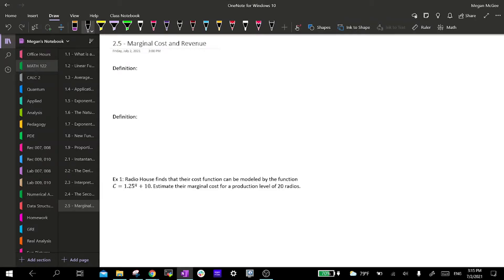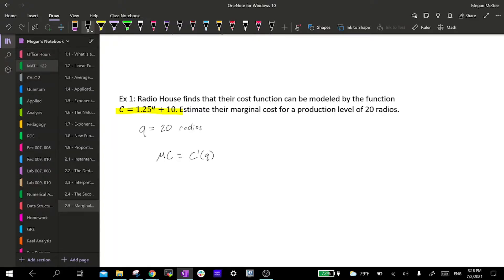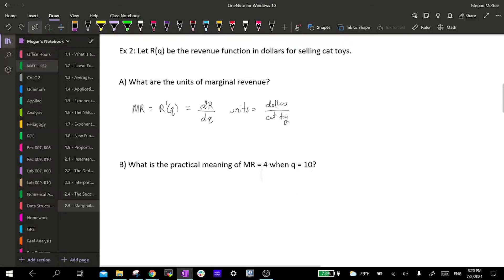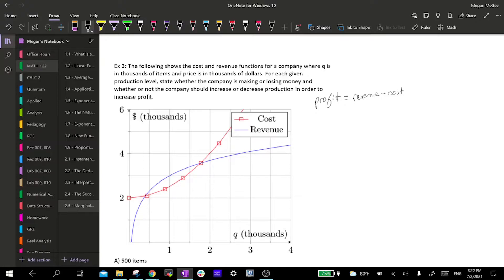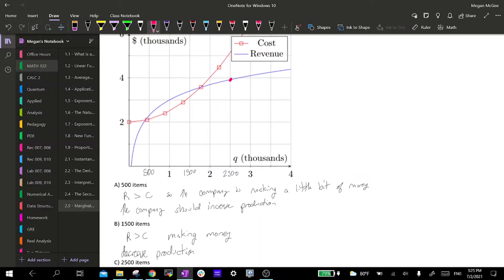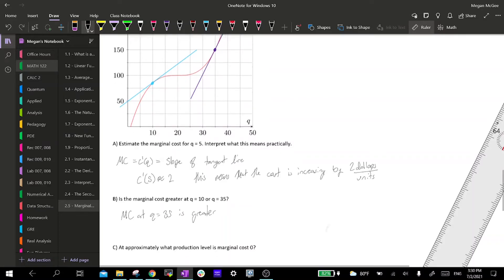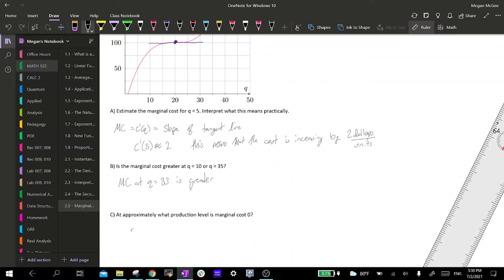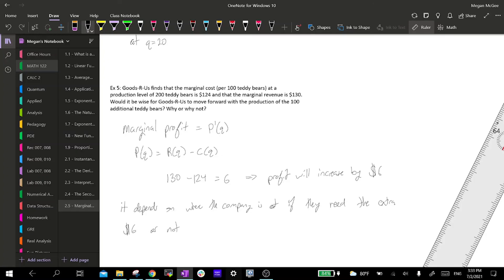Section 2.5 - Marginal Cost and Revenue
This is the fourteenth lecture for MATH 122 at the University of South Carolina taught by Professor Megan McGee for the asynchronous course during summer 2021. Do not forget to complete the comprehension quiz after watching this lecture.

Textbook: Applied Calculus 6th ed by Hughes-Hallet et al